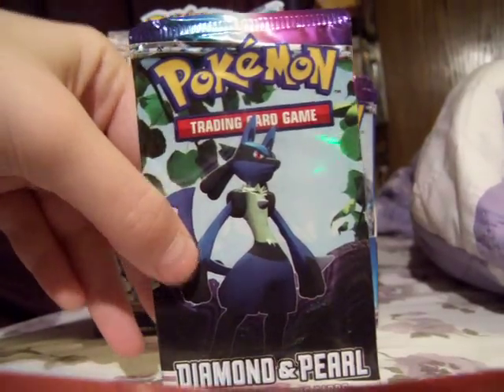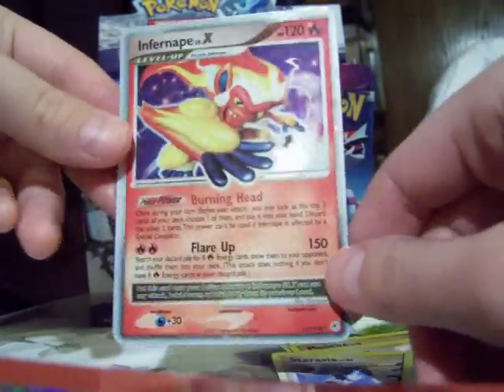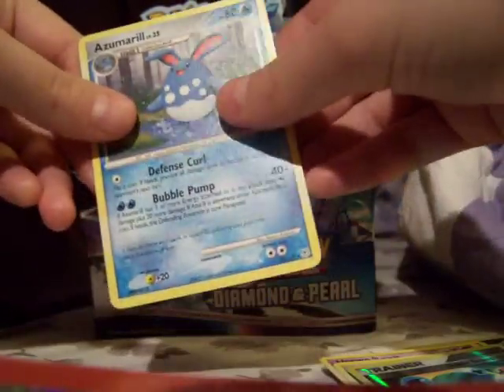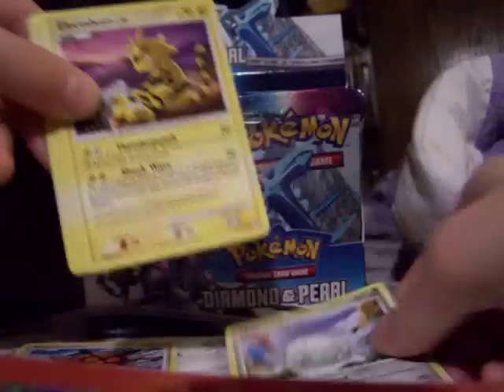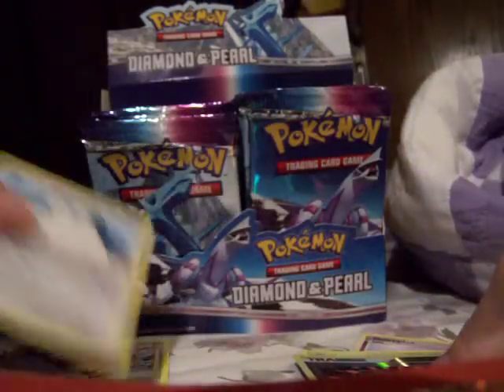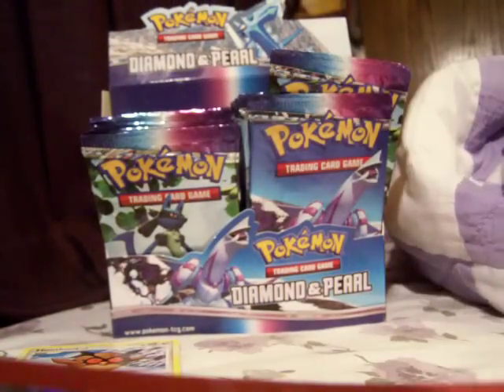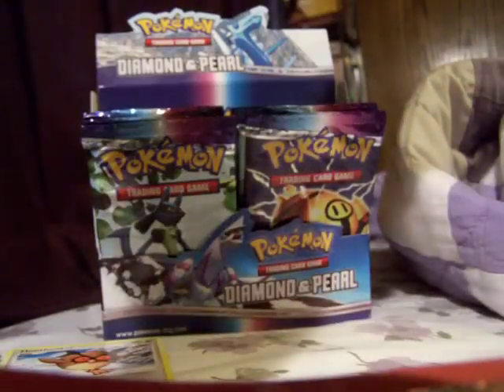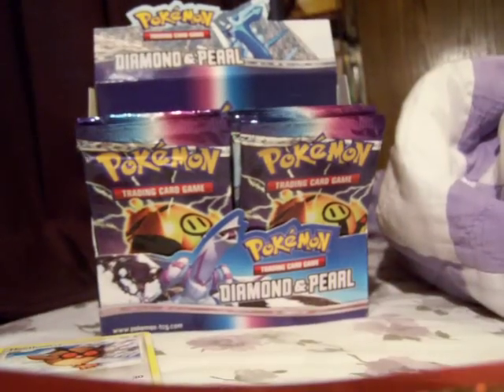Opening a Diamond Pearl Booster Box: Part 2 (Lv. X pull)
Yeah this lv. X card is awesome, it has the double holo all over the card. I don't know if all the early X cards were like this or not cuz my Magmortar lv. X is the same. The Holo is printed not only on the edges and window but all over the card!